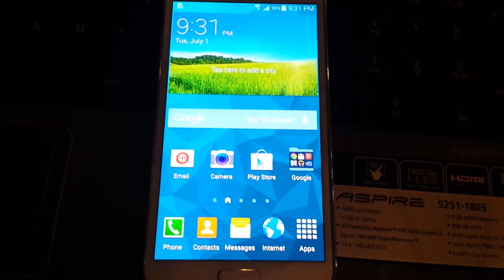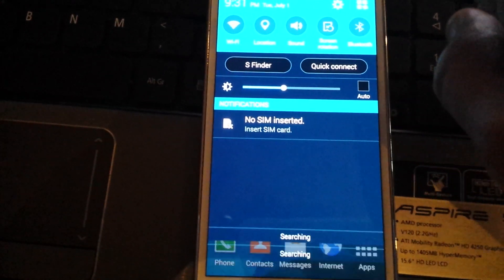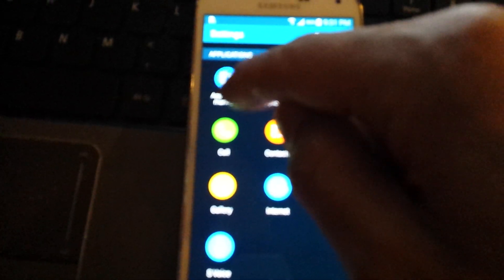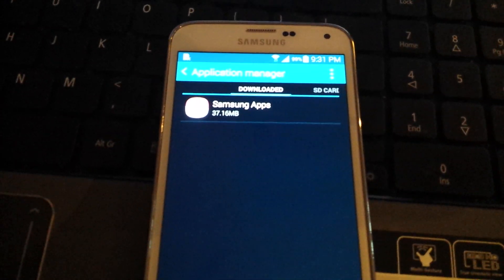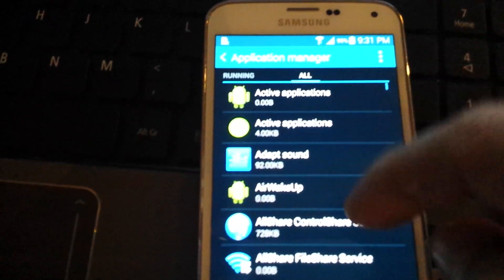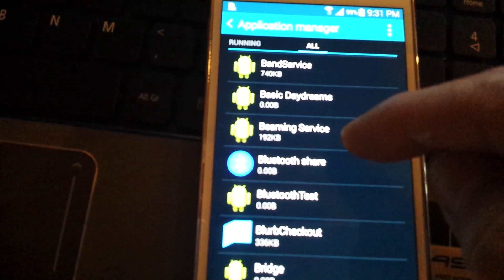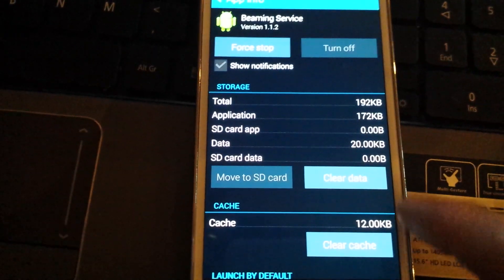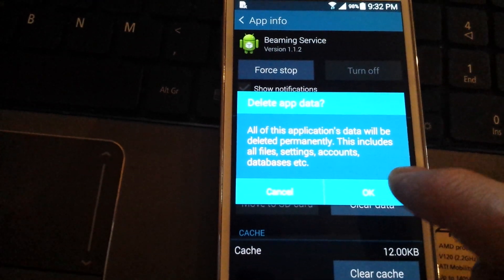20 Second Fix: Galaxy S4/S5/Note: S Beam Problem, does not transfer: Easy Fix!!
I use a Galaxy S5 in this video but it should be very similar with other Galaxy versions (S3/S4/S5/ Notes). If your file is not transferring via S Beam you may need to clear the data. Very simple.